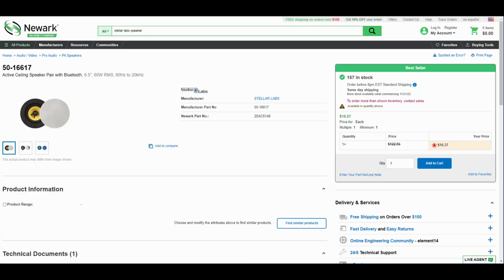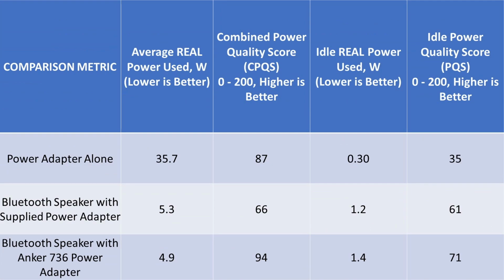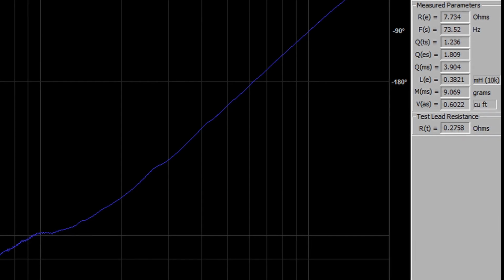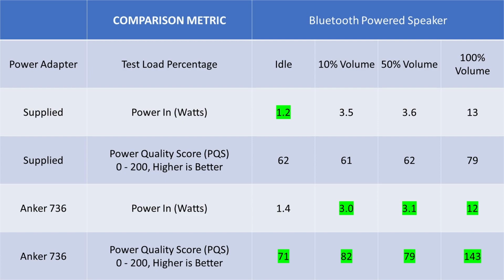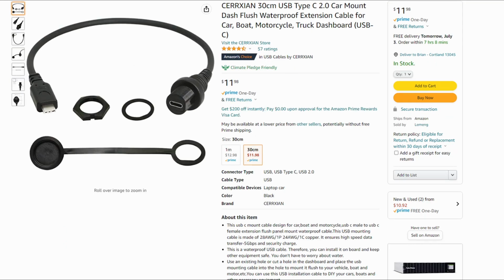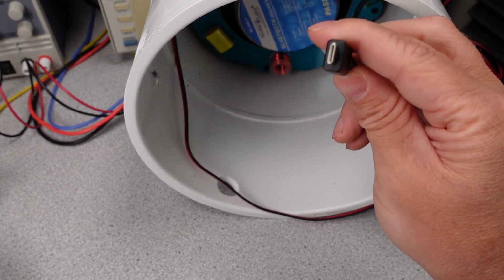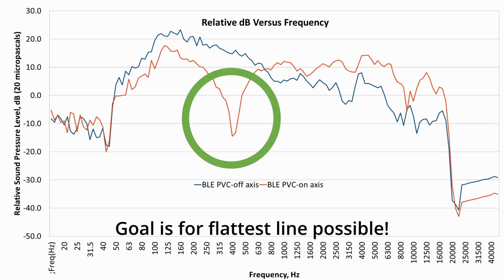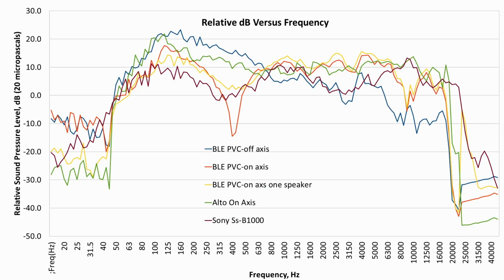Bluetooth Speaker Build with USB C power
In this video we have some fun with loudspeakers.  This is a little bit of a whirlwind of a video, it probably should be a bit longer but enjoy and let me know if you want more like this or maybe want specific videos on related topics.  There are lots of compromises and things done to save time that end up making this not the best speaker but at least functional, easy to build, and easy to experiment with and it has duct tape.  Who doesn't like that?!?

The Giveaway specifically is for unopened boxes of the in ceiling loudspeakers.

Paid links to help the channel
PVC Pipe
USB C Passthrough
20V PD Board
20V PD Adapter
Anker 736 100W Adapter
Baseus 100W Desktop Adapter

Equipment:
Video Editing Software:  Davinci Resolve 17
Video Camera / Still Camera:  Sony ZV1
Lights:  Three VILTROX VL-200T
Microphone:  Blue encore300 / MOTU
VARIOUS LAB EQUIPMENT